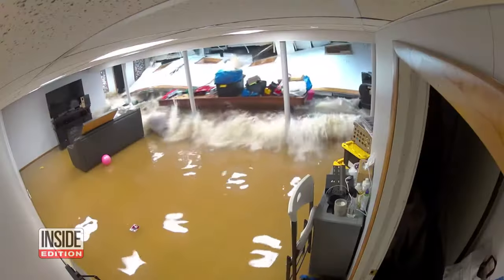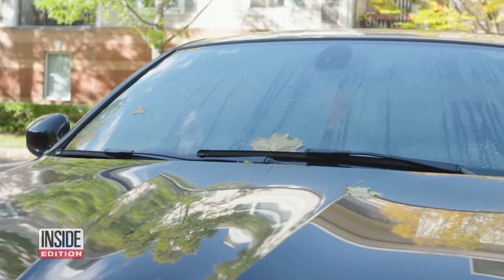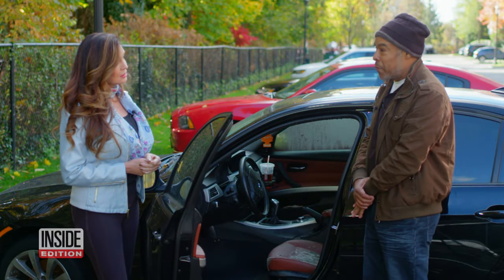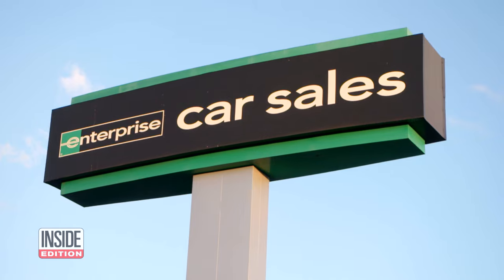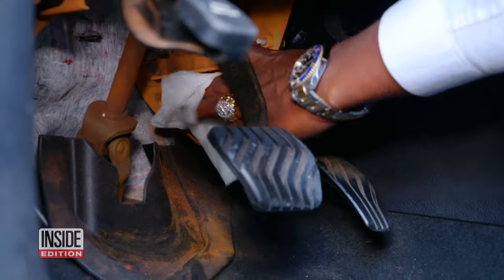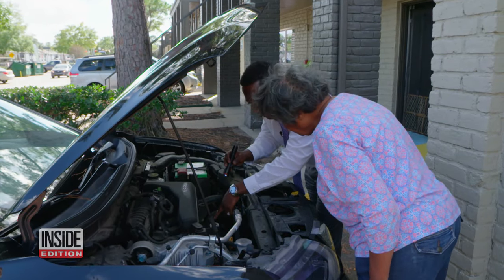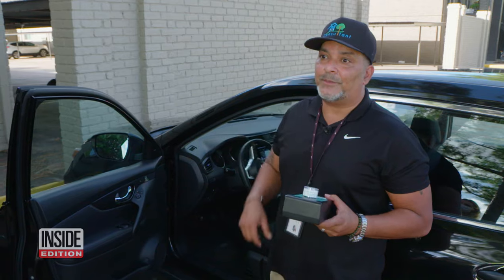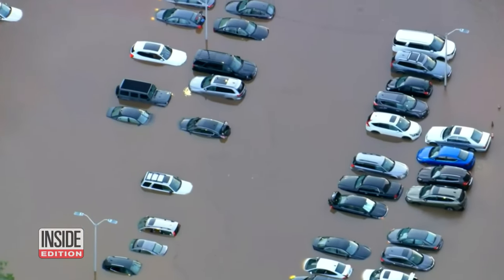Woman Says She Unknowingly Bought a Flood-Damaged Used Car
Flooding from the historic storms that swept across the United States this year left both houses and cars underwater. One of those vehicles was caught up during Hurricane Ida in a South Orange, New Jersey, parking lot in September, and is now filled with smelly mold. But experts warn after every major flood, thousands of vehicles like this one are cleaned up and resold to unsuspecting buyers. Joyce Darden, 80, says it happened to her used car, which she bought from Enterprise Car Sales for $17,000.